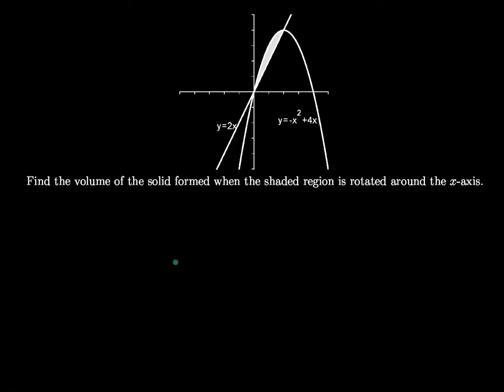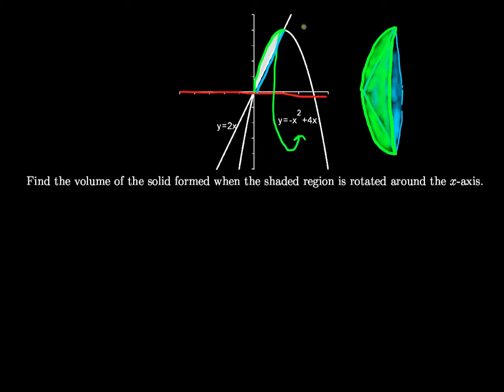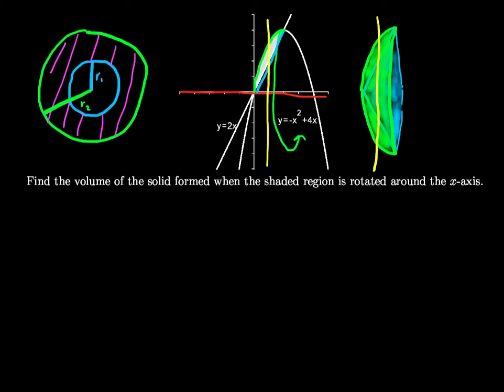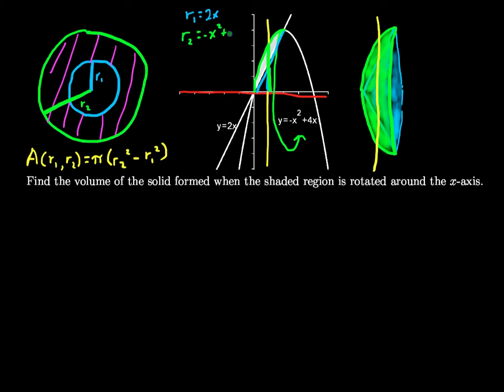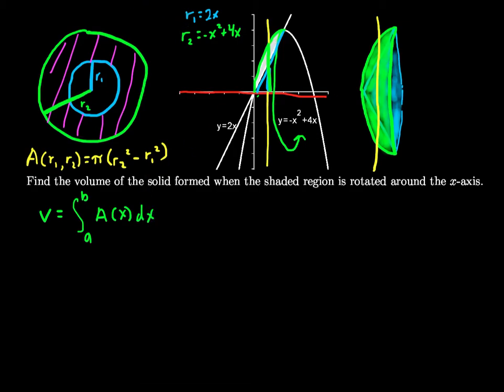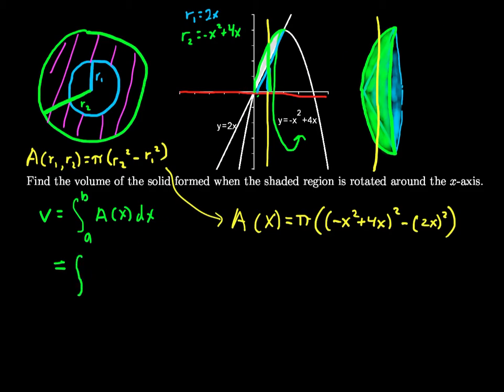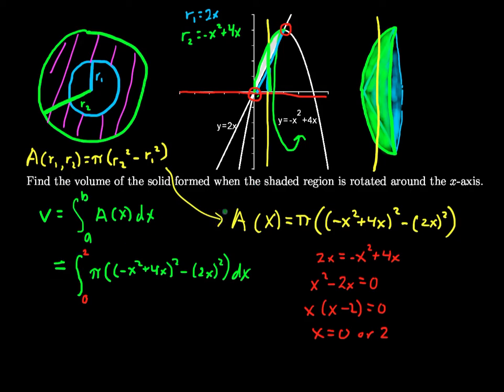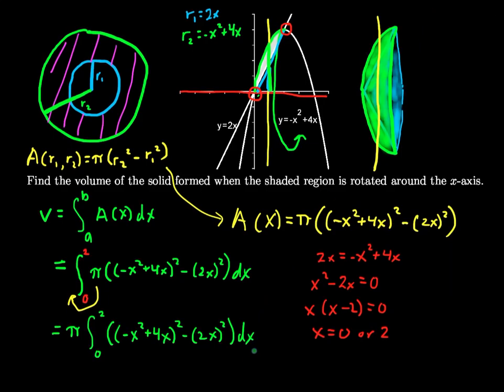Solid of Revolution Review 3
Finding the volume of a solid of revolution using the washer method